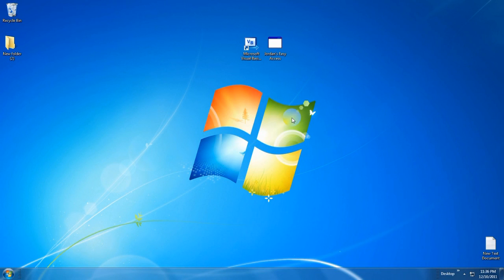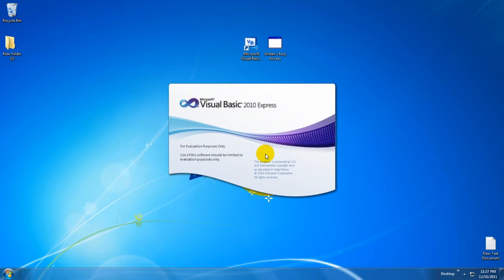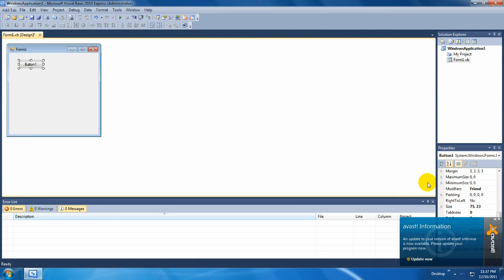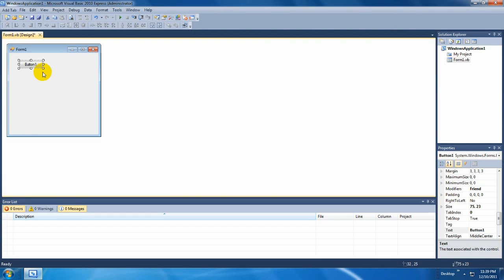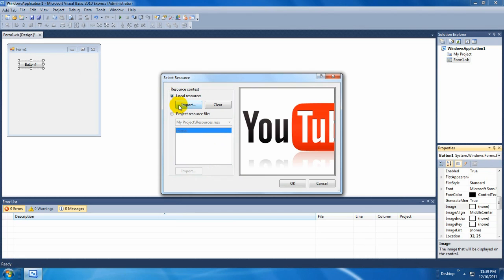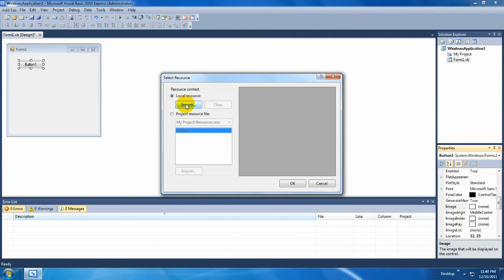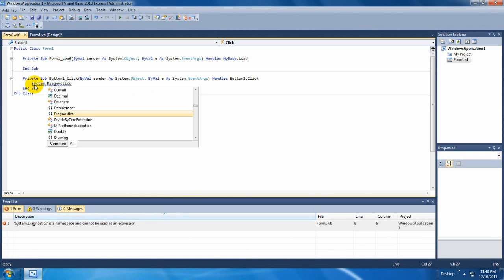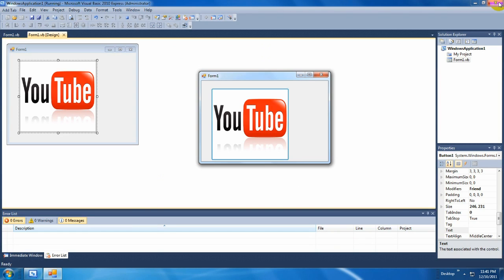Microsoft Visual Basic 2010: How to make a button with link and custom image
In this Tut i am showing you how to make a button with link and custom image in Mircosoft Visual Basic 2010